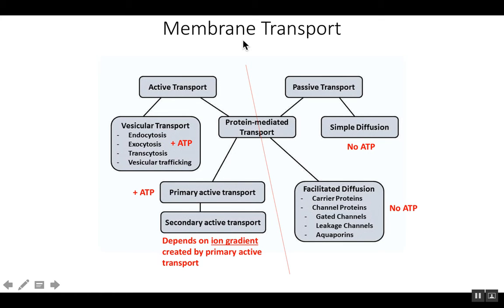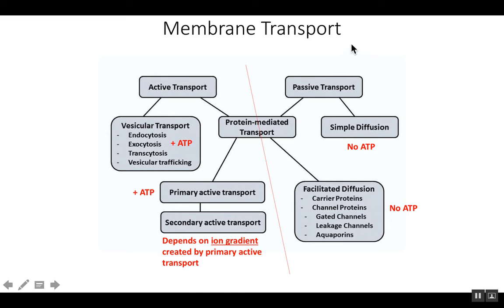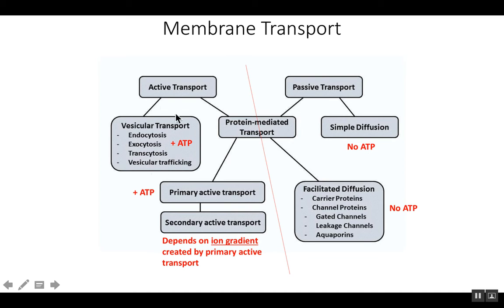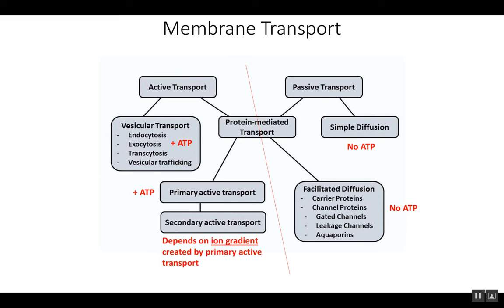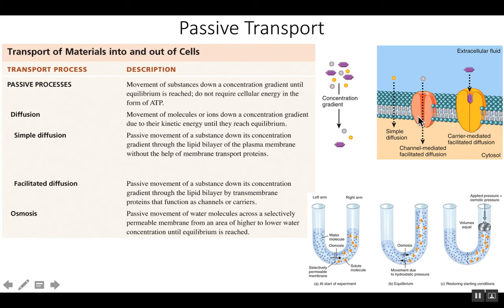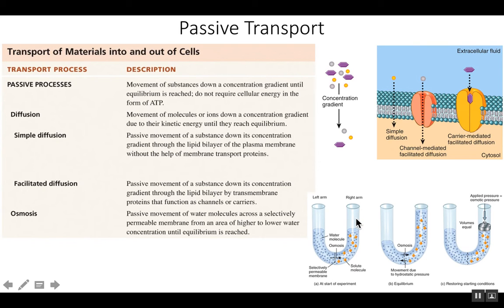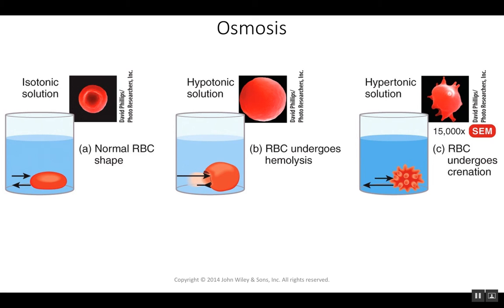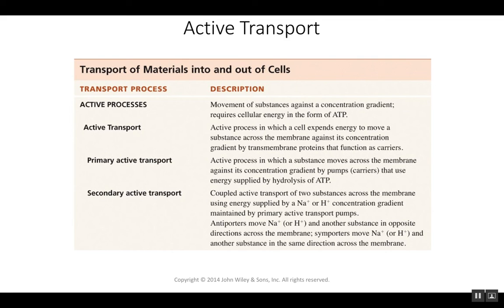The Cellular Level 3 Membrane Transport